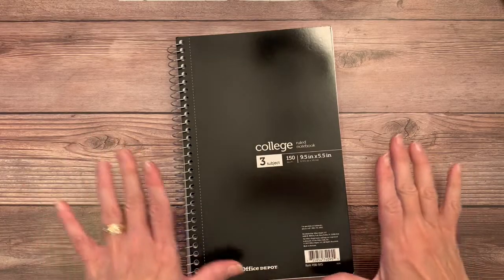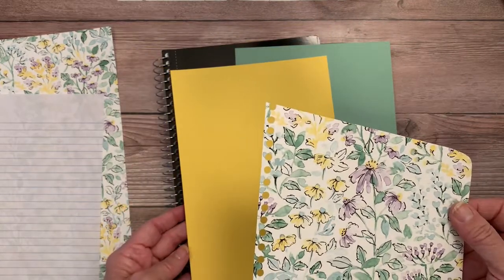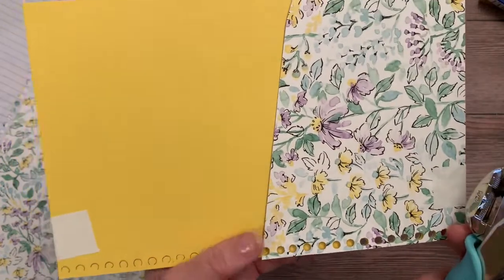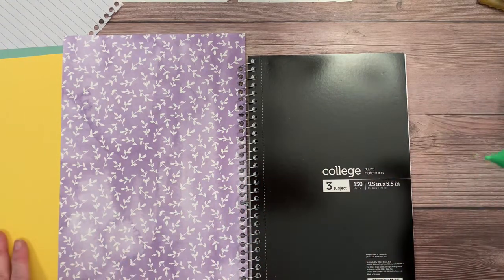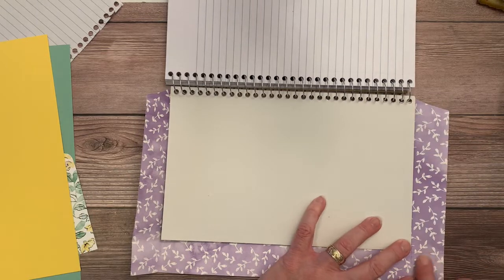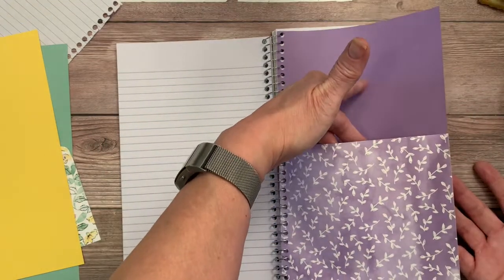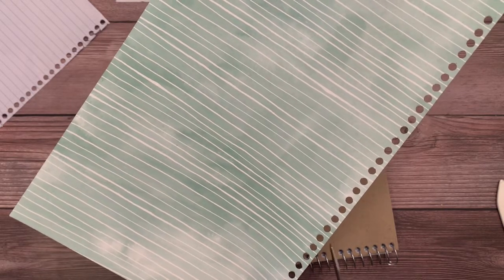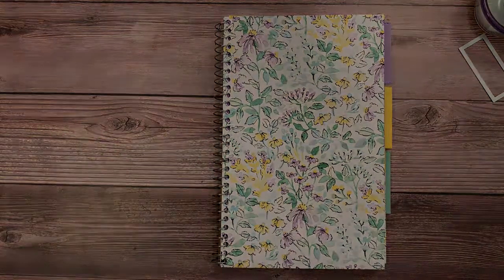HOW TO MAKE A CUSTOM ORGANIZER from a Spiral Bound Notebook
This video shows how to make a custom organizer from a spiral bound notebook. The size of the notebook dictates the size of the holes in the spiral binding. In this demo, the hole size is 3/16" and I have used a Crop-a-dile tool to meet the size requirement. If you don't have a Crop-a-dile, you can also purchase a 3/16" single hole punch from a craft or office supply store. This is the only special equipment needed outside of the normal craft room stash.

If you enjoy this video, please leave a thumbs-up, and if you'd like to be notified when additional content is loaded to my channel, be sure to hit the SUBSCRIBE button and notification bell above.

If you live in the USA and don't already have a Stampin' Up! demonstrator, I'd be honored to earn your business! Be sure to check my website for the current month's host code to get additional rewards from me for a minimum $50 product order.

Thanks for visiting! Do come again!